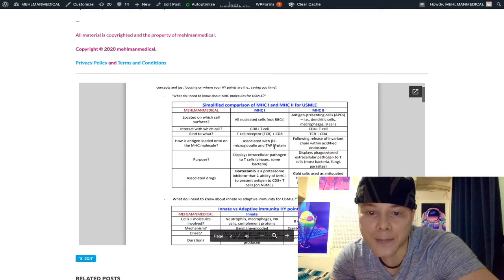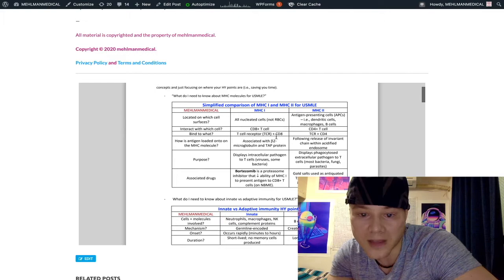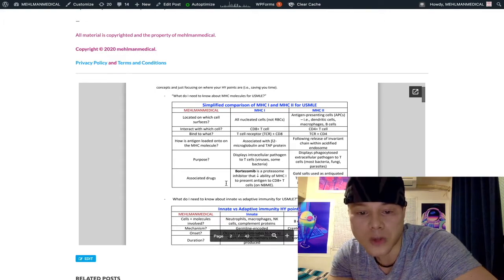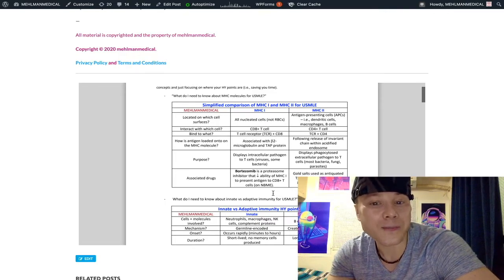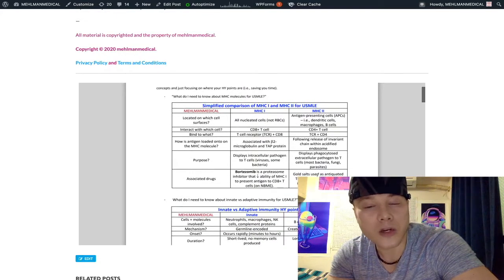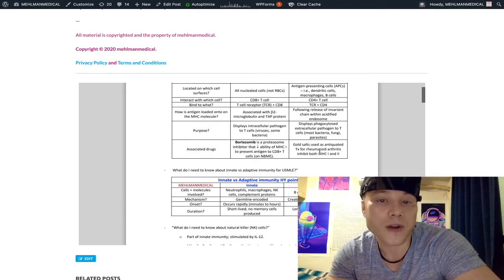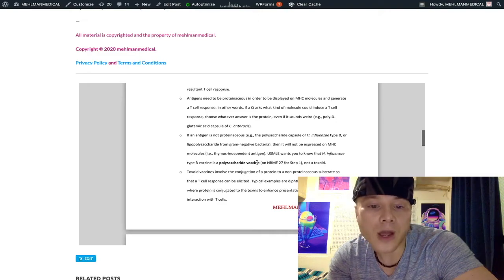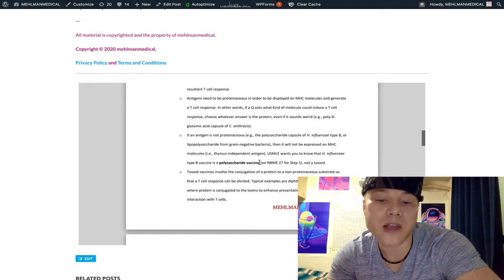HY Immuno updates